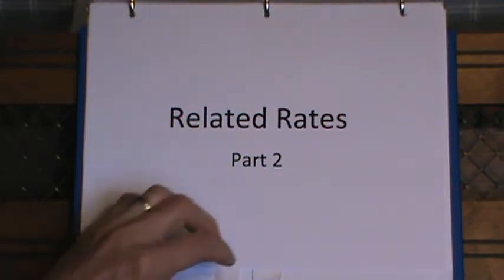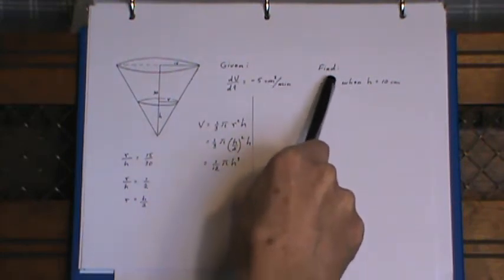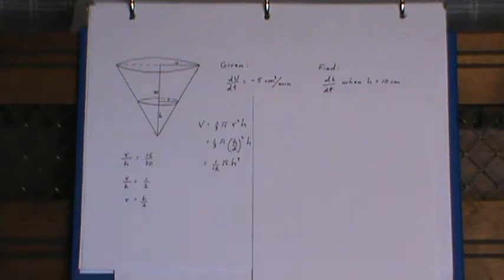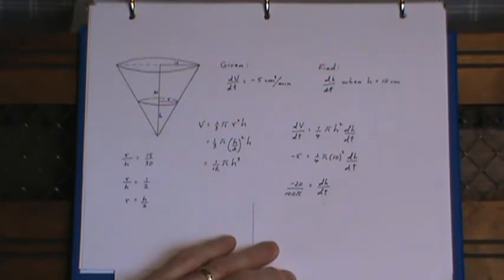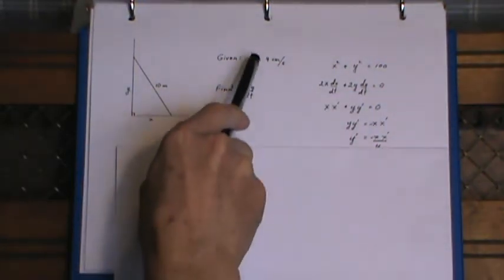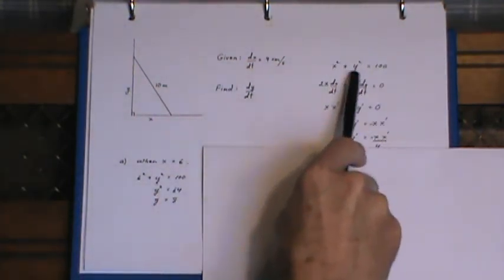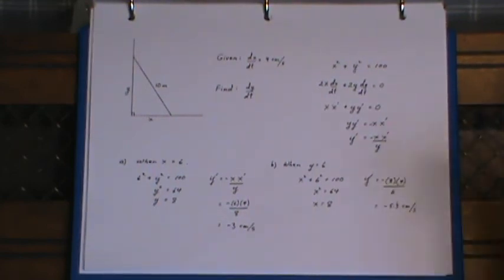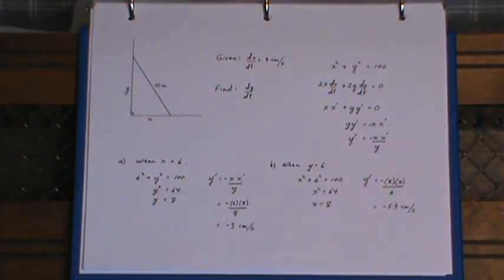Calculus Related Rates (Cone and ladder problems)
Water leaking from a cone and Sliding ladder problems are solved in this video.